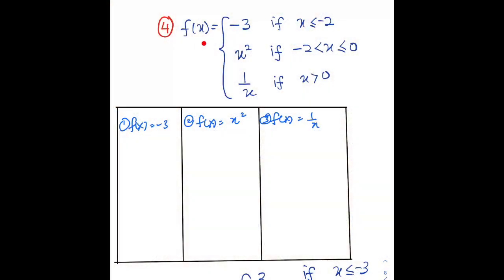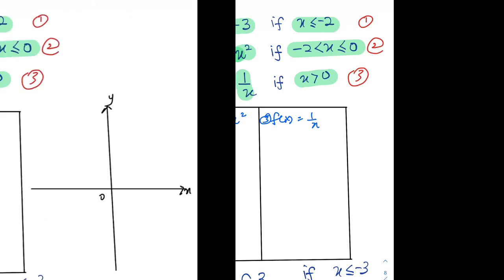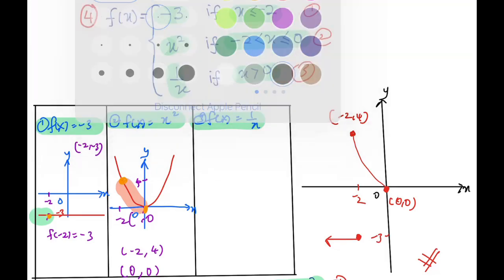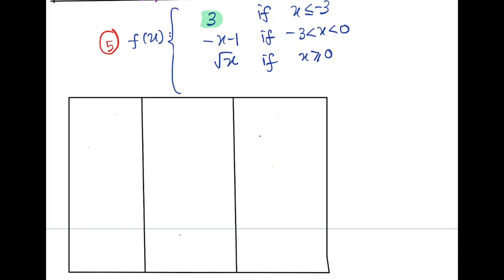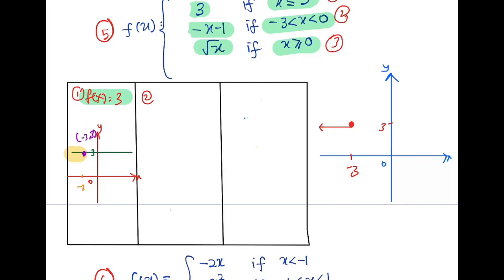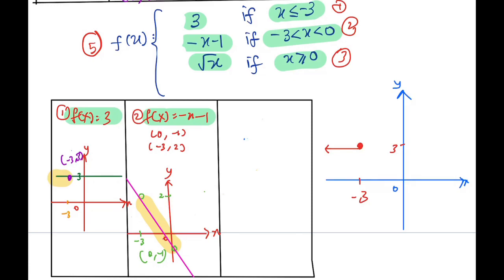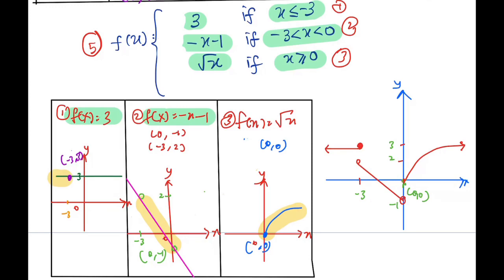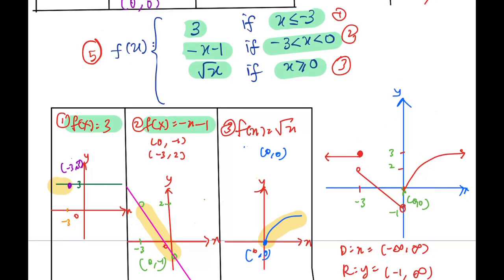MAT0114: CHAPTER 2.3 GRAPHS OF FUNCTIONS (PART 4)